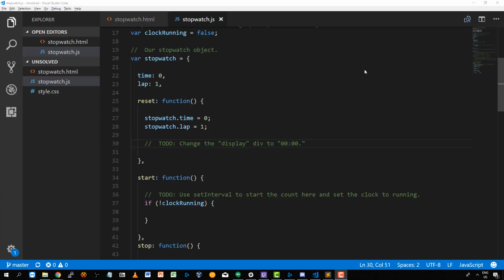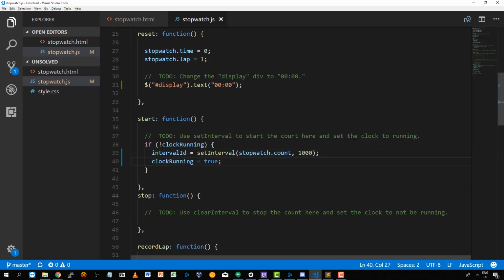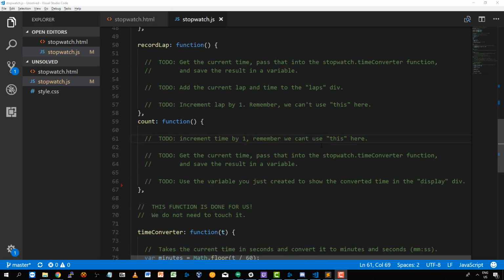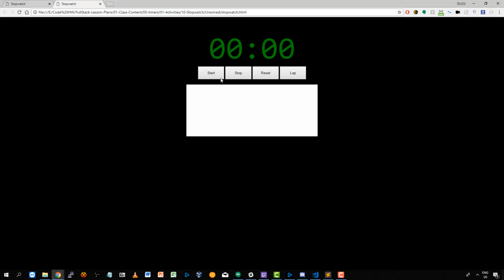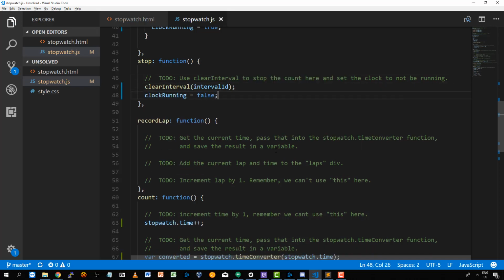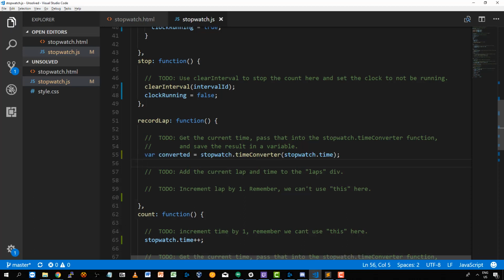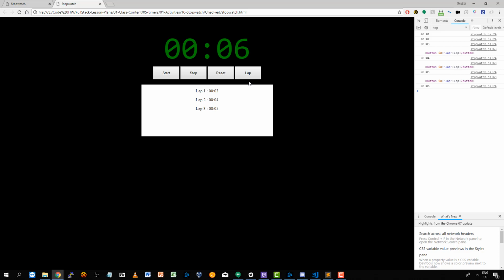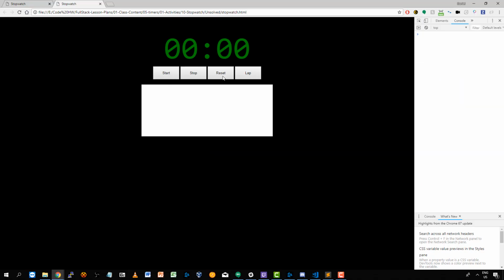Unit 5: Stopwatch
Create a stopwatch utilizing the use of objects functions, jQuery, and setIntervals!